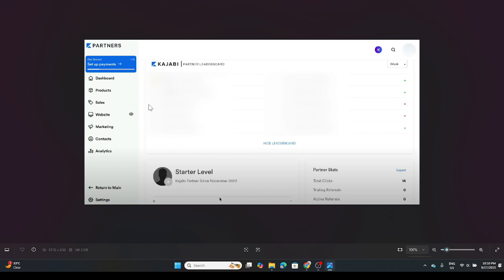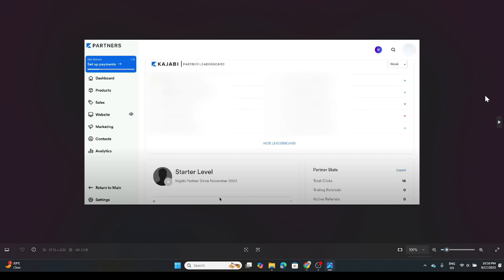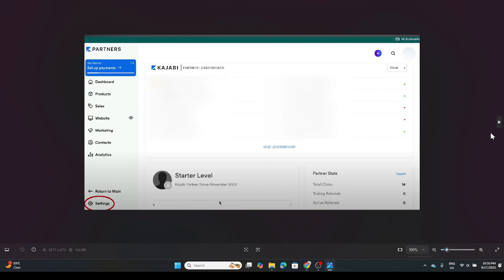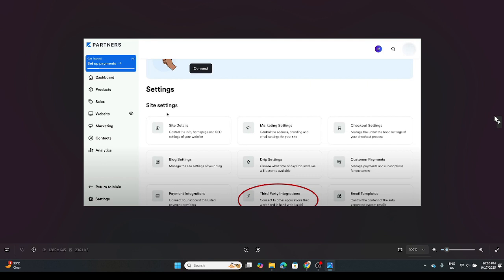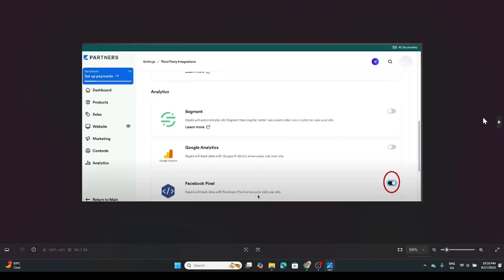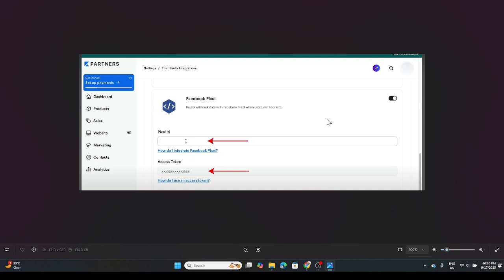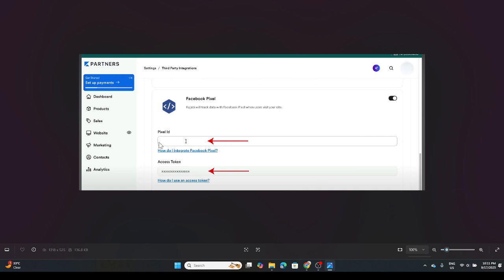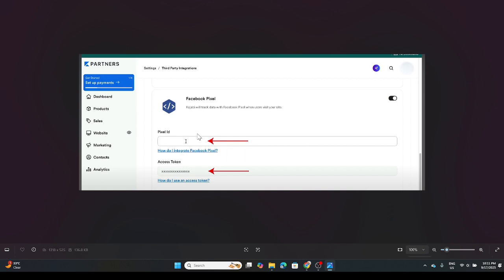How to Add Facebook Pixel to Kajabi (Easy Setup Tutorial)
Want to track conversions and improve your ads? 📊 This step-by-step guide will show you exactly how to add Facebook Pixel to Kajabi with an easy setup tutorial. By integrating Facebook Pixel, you can track website activity, retarget visitors, and run more effective Facebook and Instagram ads for your Kajabi site.

In this guide, you’ll learn:
✅ How to generate your Facebook Pixel ID 🔑
✅ Step-by-step process to add Facebook Pixel to Kajabi 🛠️
✅ How to verify if your Pixel is working correctly ✅
✅ Tips to optimize tracking for ads and conversions 🚀

Perfect for course creators, entrepreneurs, and digital marketers who want to scale their Kajabi business with data-driven advertising.